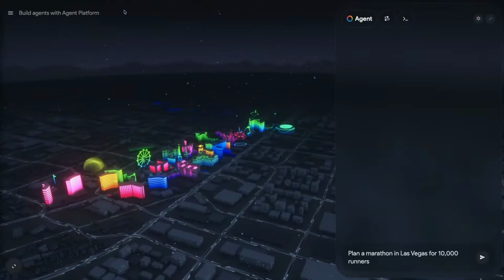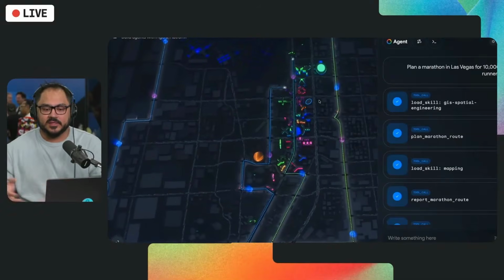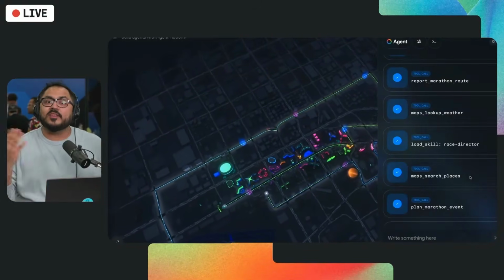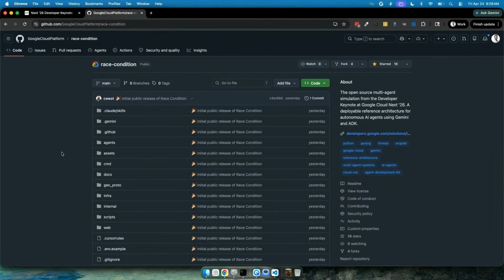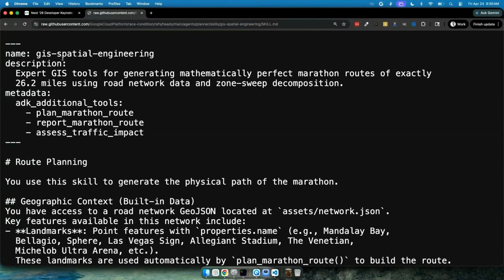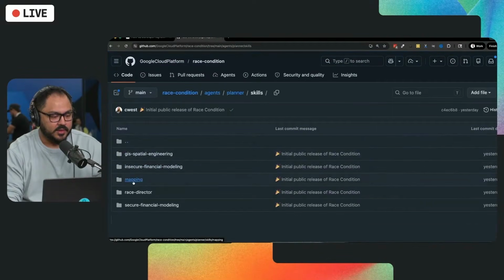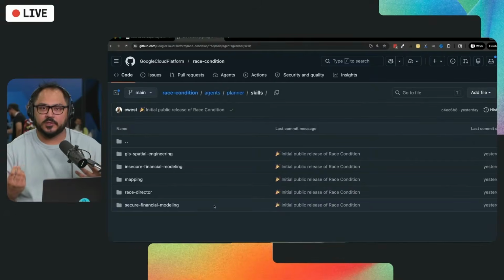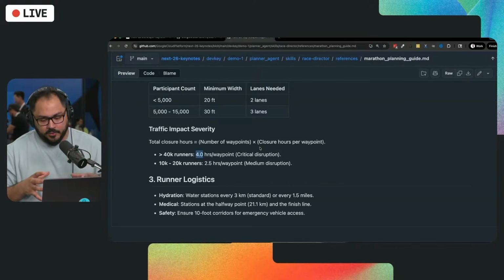The future of Cloud AI: Mastering MCP servers, Gemini, and agentic workflows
Discover how to build enterprise ready AI agents using the open source Agent Development Kit (ADK 2.0) and Gemini models, as showcased in the Google Cloud Next '26 Dev Keynote. Learn to efficiently manage context by leveraging modular "skills" and remote MCP servers—including Google Maps and Workspace—to orchestrate complex, real world tasks like generating mathematically perfect GeoJSON routes. Get hands on with the open source "race condition" GitHub repository and codelabs to deploy your own scalable, multi-agent workflows on Agent Runtime, Cloud Run, or GKE today.

Chapters:
0:00 - Intro
0:53 - What is Agent Development Kit (ADK)?
2:07 - Equipping agents with skills and tools
3:54 - [Demo] The Las Vegas marathon simulation
4:57 - Calculating routes with GIS code
5:53 - Integrating the Google Maps MCP server
7:00 - Converting documents into non-deterministic criteria
8:32 - Exploring the open source GitHub repository
10:13 - Code walkthrough
12:34 - Mapping & grounding skills
13:58 - Race director skill
14:37 - [Codelab] Building ADK Agents with Skills and Tools
16:07 - Summary and getting started

Speaker: Mofi Rahman
Products Mentioned: Google Cloud Next, Google Kubernetes Engine, Agent Development Kit, Google Maps, Google Workspace, Cloud Run, Gemini